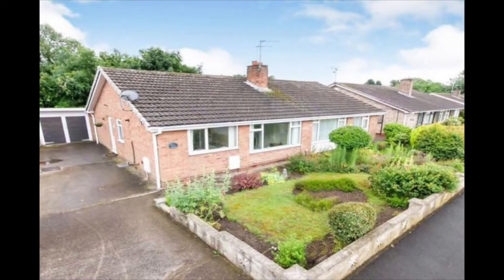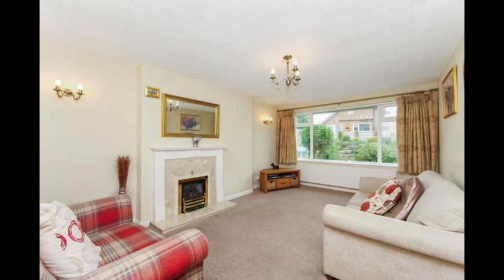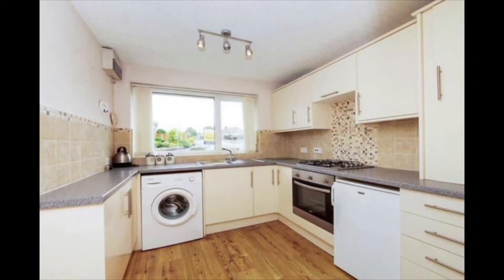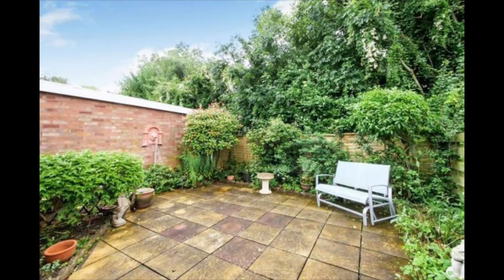Top 30 Most Affordable Streets in Acomb, York - Number 30 - Runswick Avenue